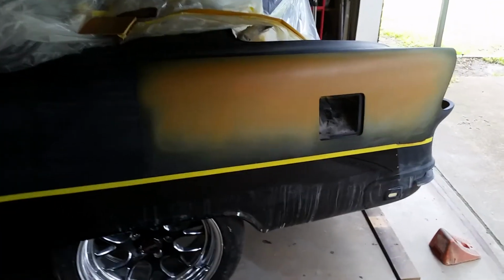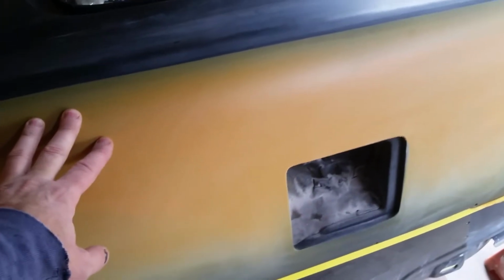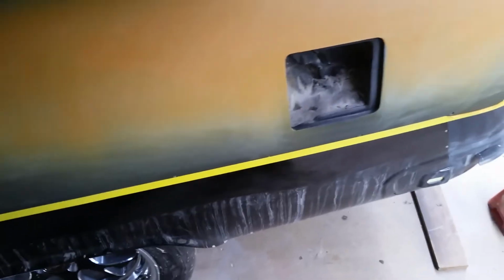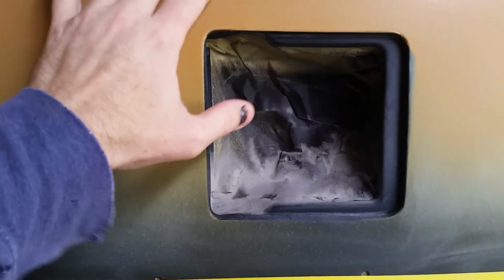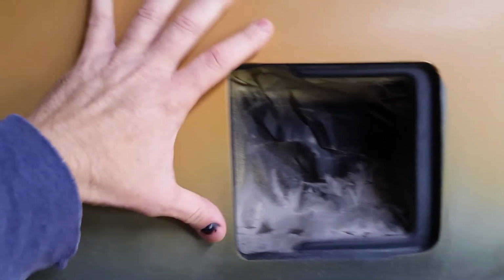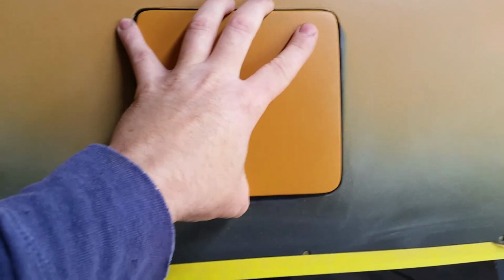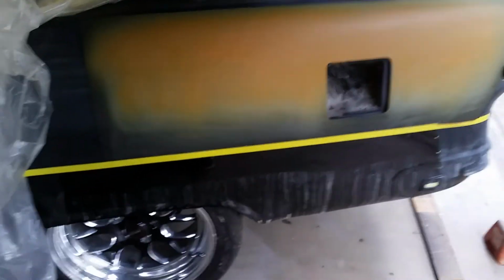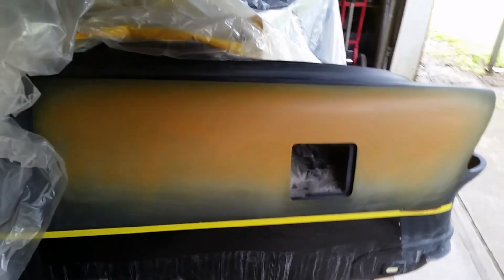1955 Chevy Belair vlog, fixing a flaw